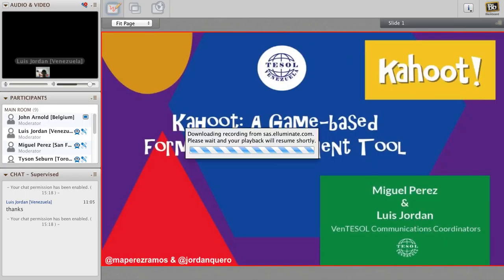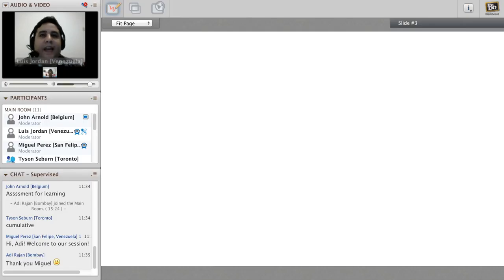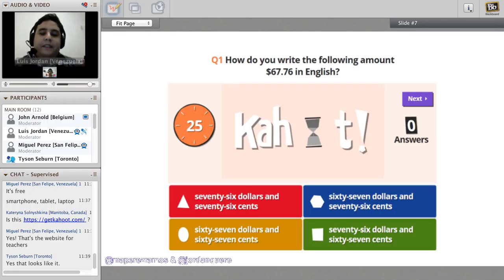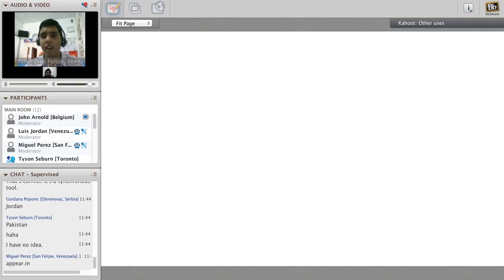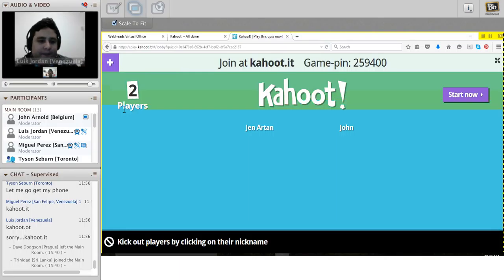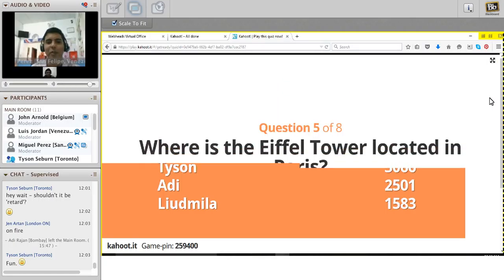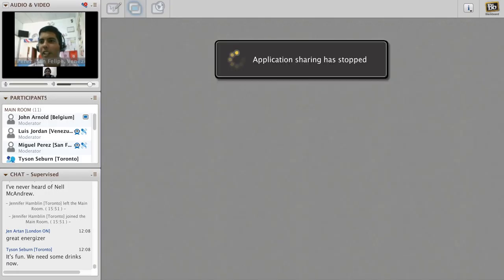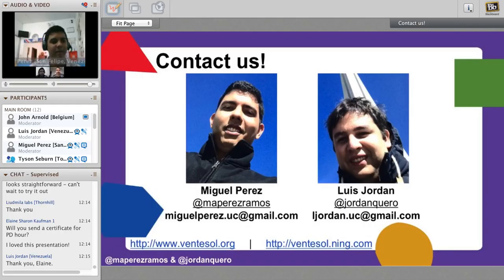TOBELTA 2015 - Luis Jordan and Miguel Perez